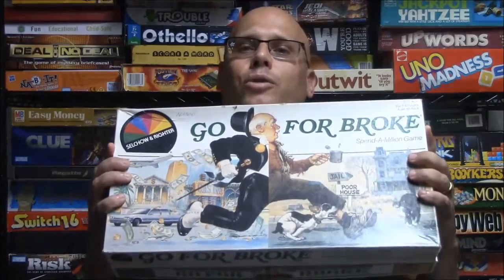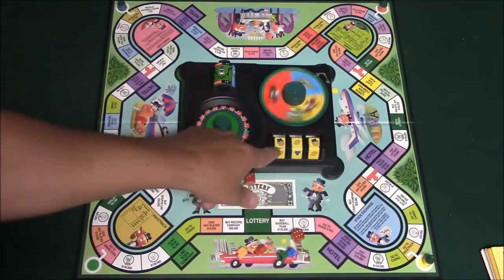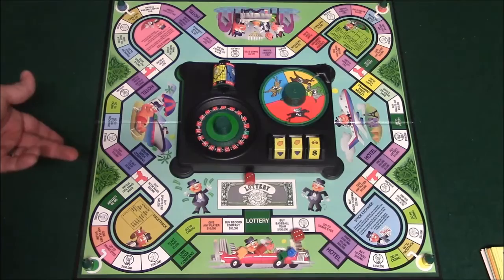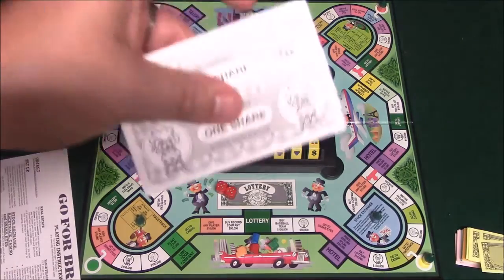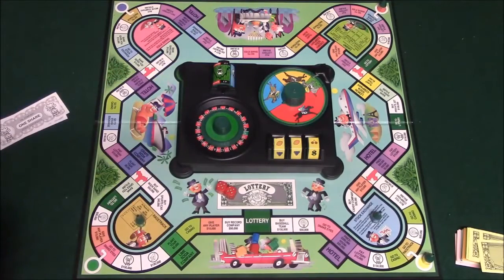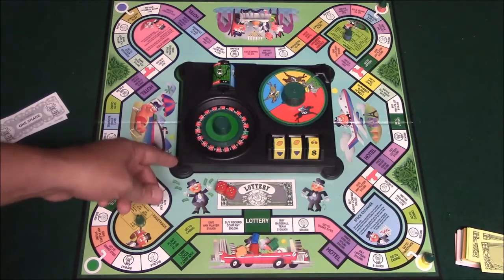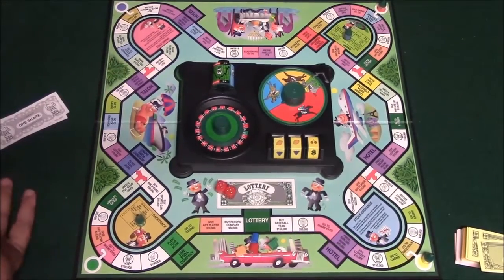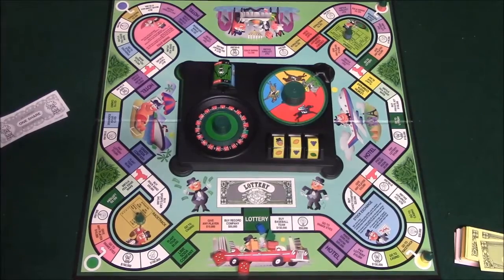Ep 55: Go For Broke Board Game Review (Selchow & Reighter 1985) + How To Play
A review on how to play the board game Go For Broke, I had to reupload it due to some audio errors.

Go For Broke is a roll and move game for 2-5 players. Players receive one million dollars from the bank and race to be the first player to spend all of their money and go bankrupt. Players can risk money at the Racetrack, the Casino, play the Stock Market or make donations to charity. Outcomes are determined by spend and receive cards and by the spinners that represent the various locations.